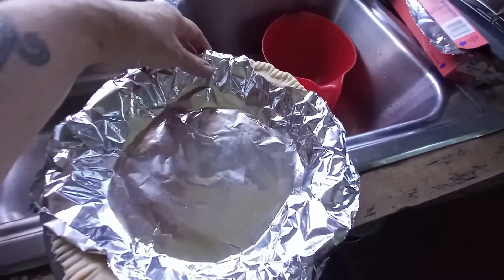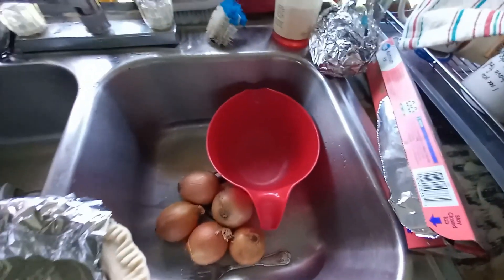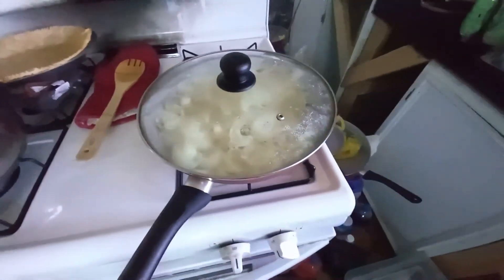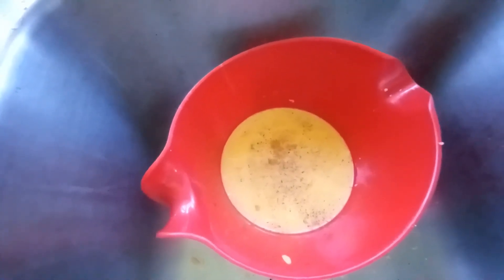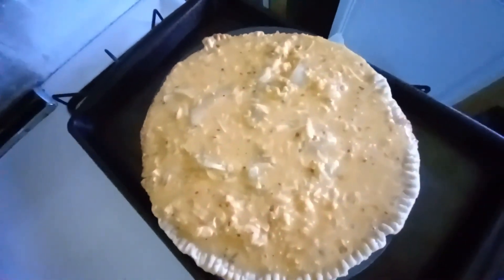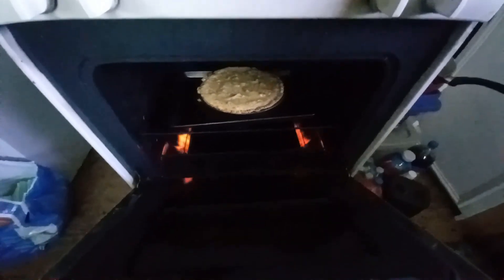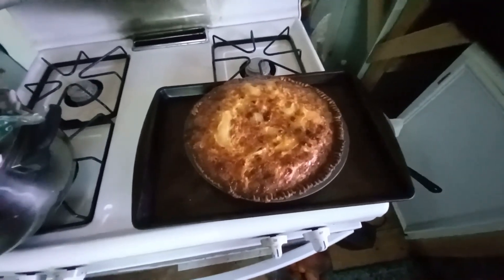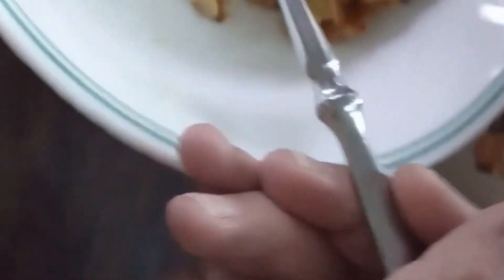ONION PIE!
I finally made an onion pie with this easy recipe! Check it out! Thanx for watching! See you on my next one!
Instagram. therealpovertyprincess
TikTok. @sharontheprincess
Drop me a line at Sharon Sartori, 3856 Preston Jones Rd., Aynor, SC. 29511